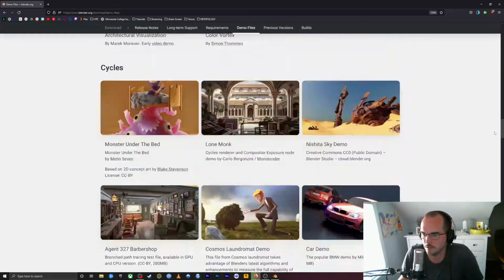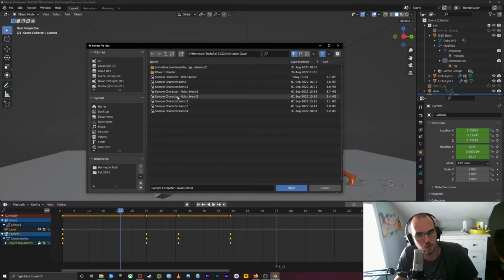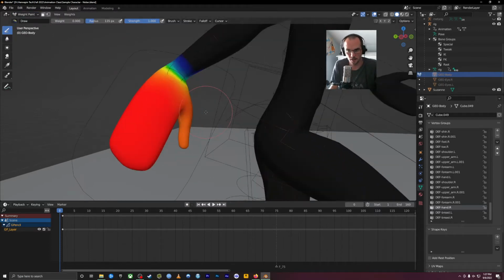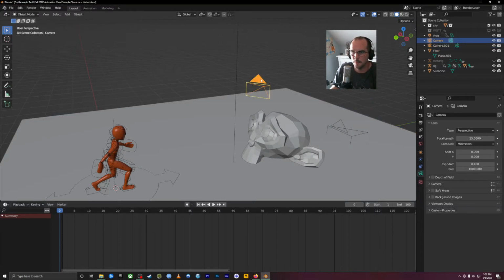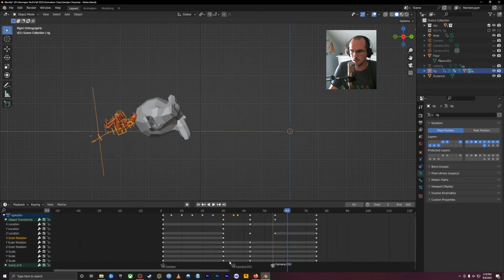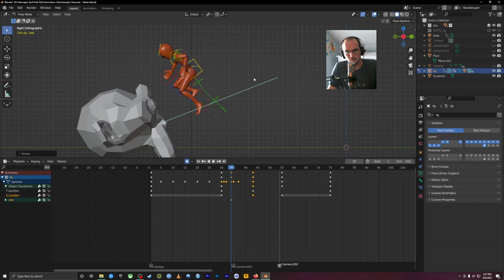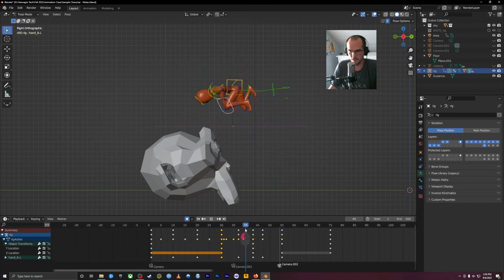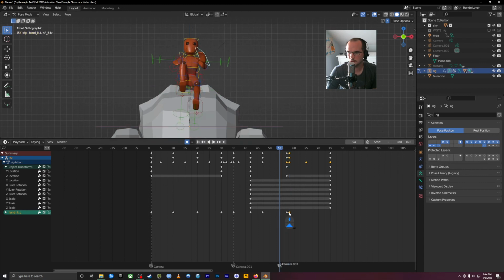3D Animation - Week 3: Auto-Save, Weight Paint, Multiple Cameras, More Character Animations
MMVP 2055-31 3D Animation - Fall 2022

0:00 Intro
4:30 My Bad Flip
5:21 Auto-Save
11:43 Weight Paint, Vertex Groups
24:26 Switching between multiple cameras
31:48 Fixing our character flip
1:01:47 Closing